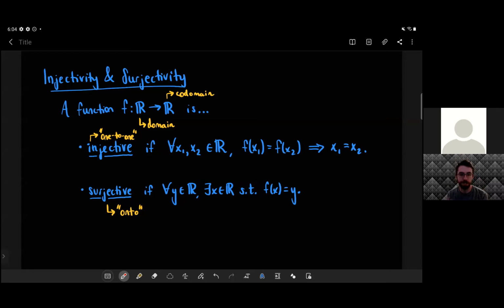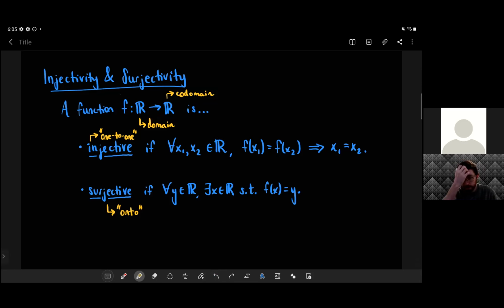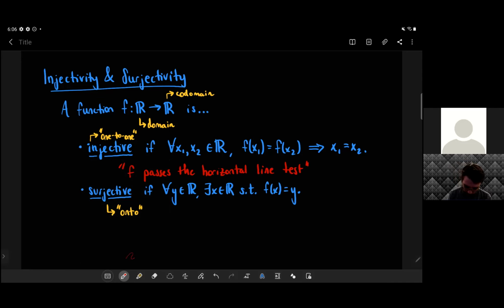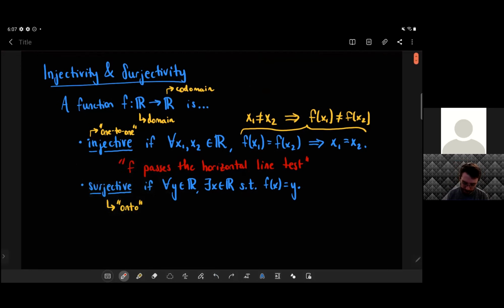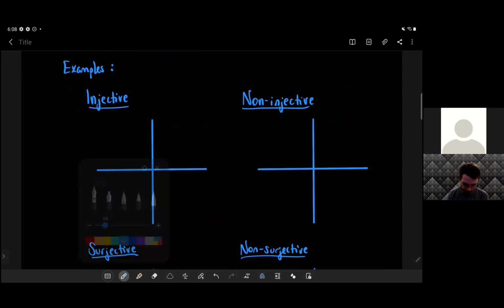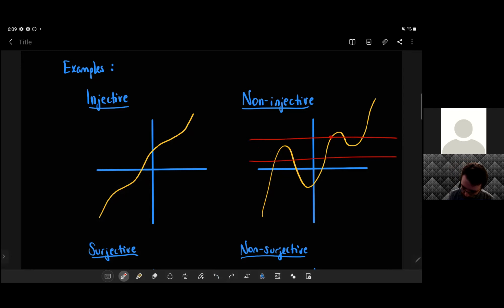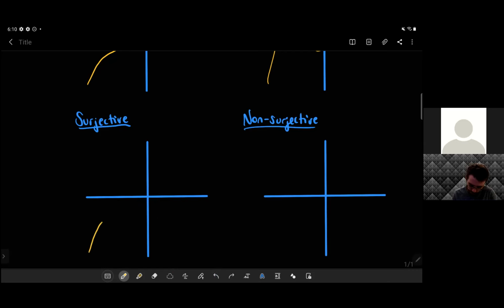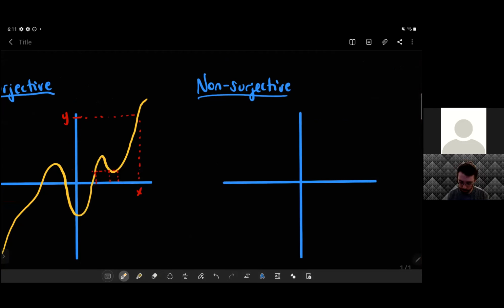MATH 8: Injectivity & Surjectivity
This is a brief intro to the concepts of injectivity and surjectivity for functions from the real numbers to the real numbers.